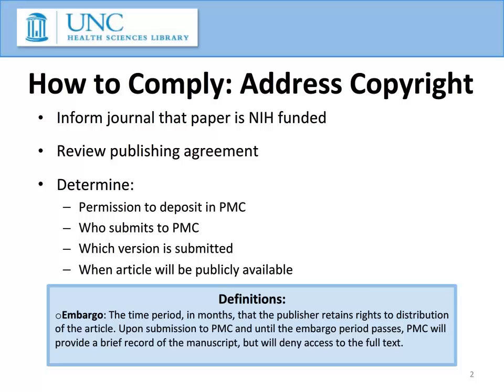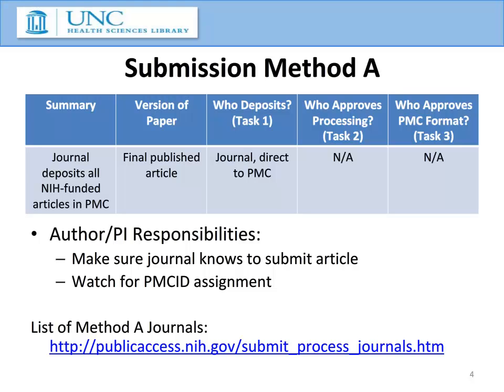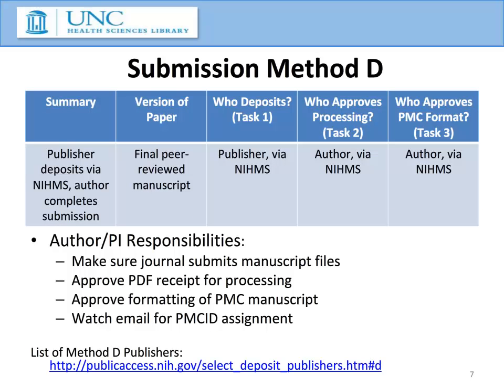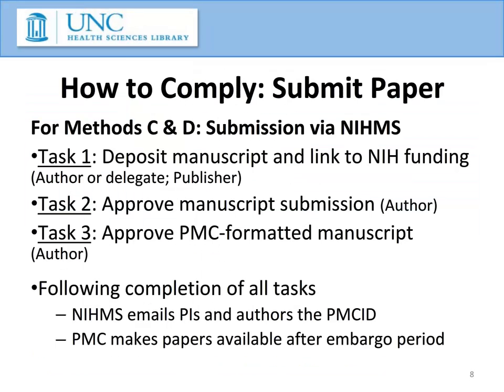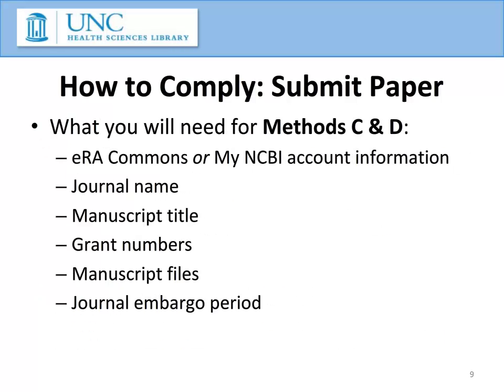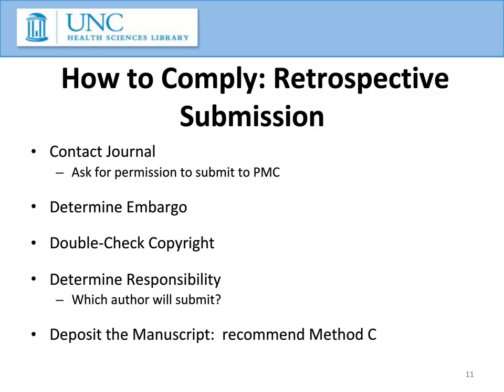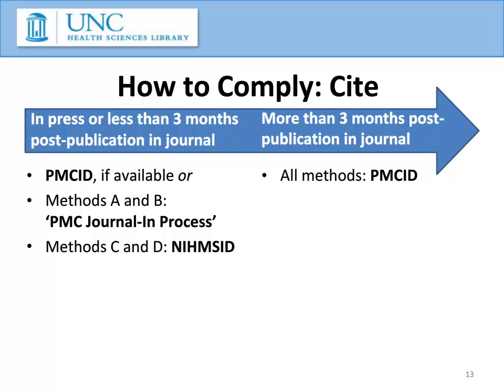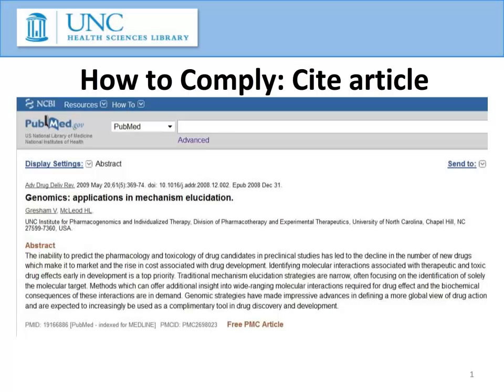The NIH Public Access Policy and Compliance Requirements: Part 2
Part 2: How to Comply: 3 Steps.  This video is a version of a live class given at the University of North Carolina at Chapel Hill Health Sciences Library.  For more information about the NIH Public Access Policy, view the HSL's guide